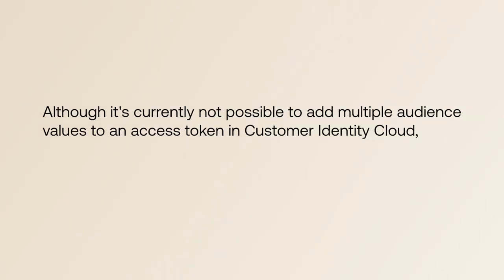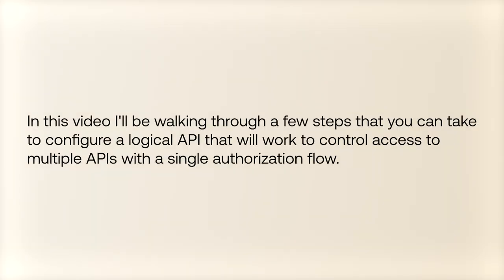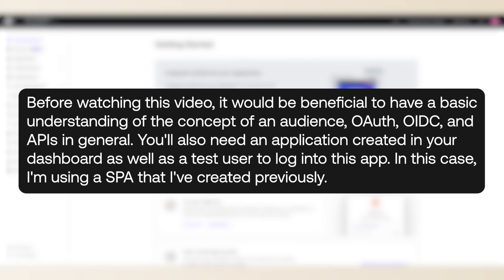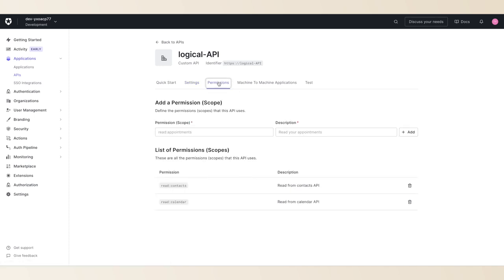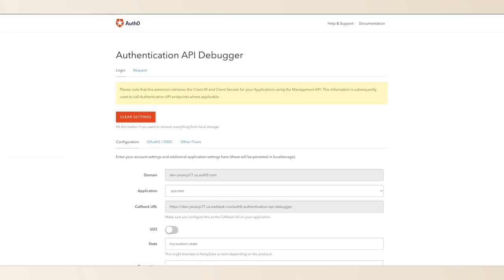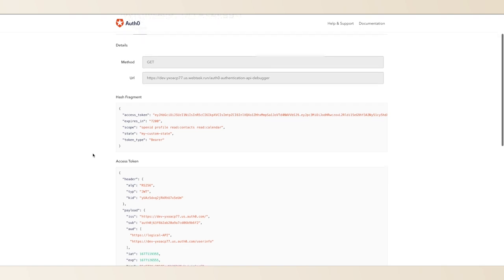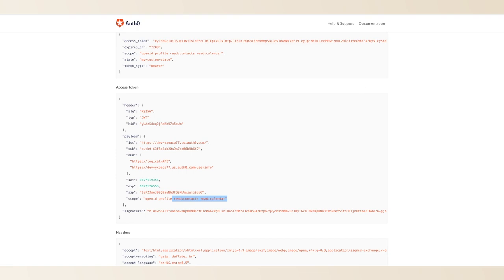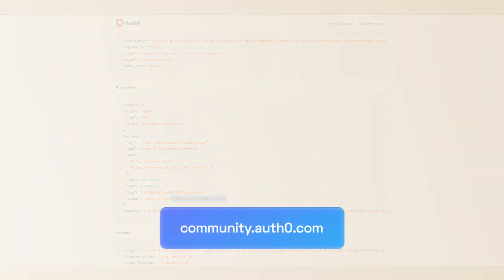Managing Multiple Audiences Using a Logical API -- Auth0 Support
Although it's currently not possible to add multiple audience values to an access token in Customer Identity Cloud, it is possible to configure a single logical API to encapsulate multiple distinct API implementations.

In this video I'll be walking through a few steps that you can take to configure a logical API that will work to control access to multiple APIs with a single authorization flow.